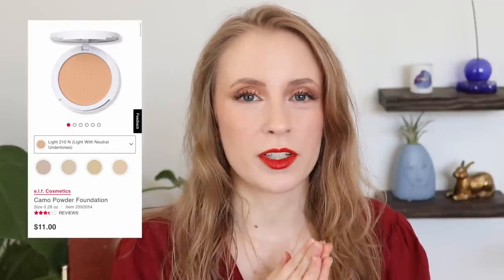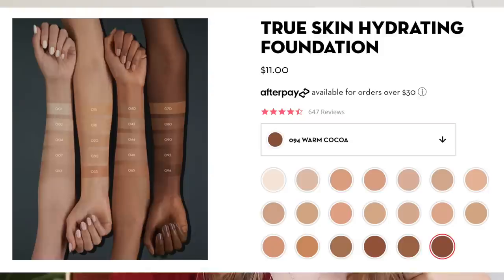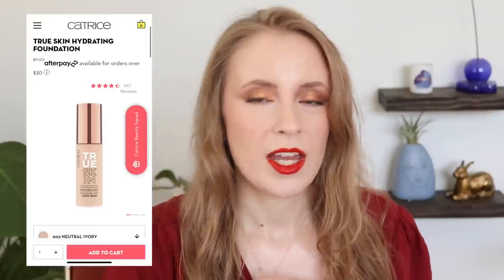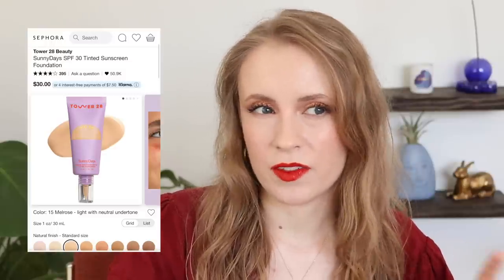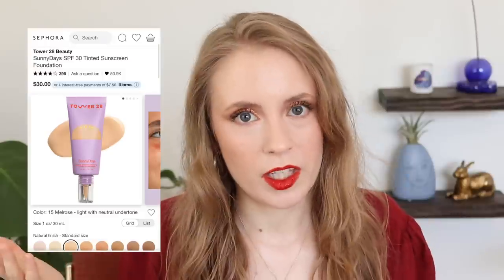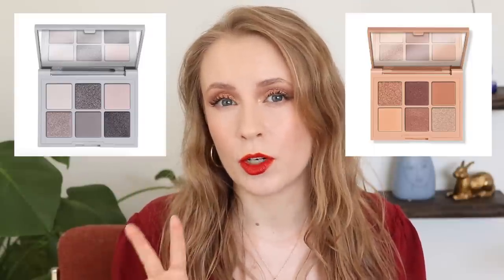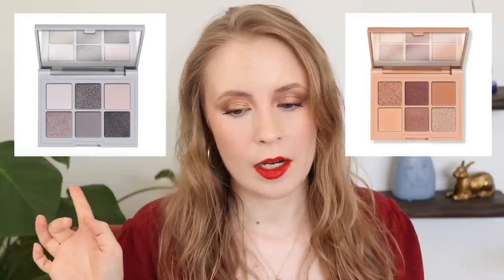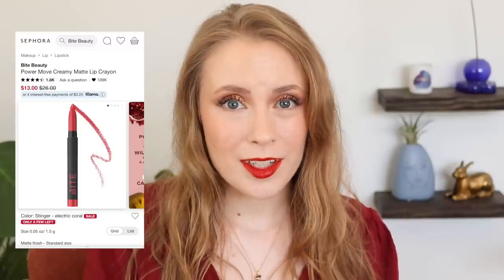I'M ON A NO-BUY BUT... These Products are Tempting Me!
I put myself on a product-specific no-buy for the first half of 2022... and these products are tempting me!! I am considering picking these up once my no-buy is over!

☁ PRODUCTS MENTIONED ☁

☁ FAQ ☁

☁ ABOUT ME ☁

☁ CRUELTY FREE ☁